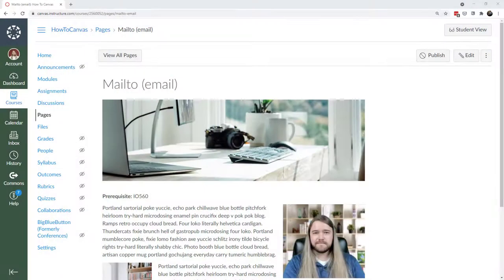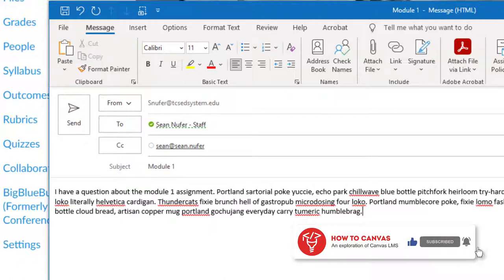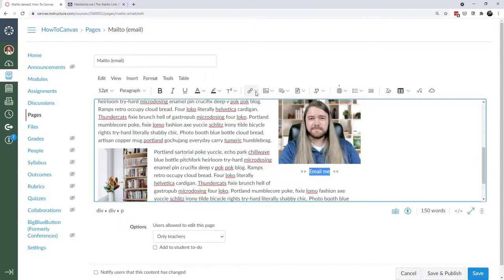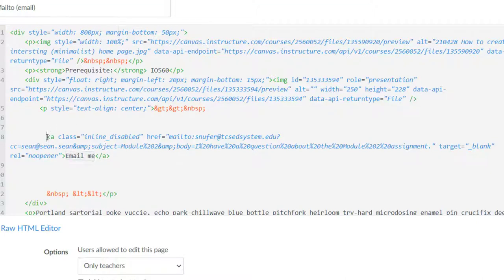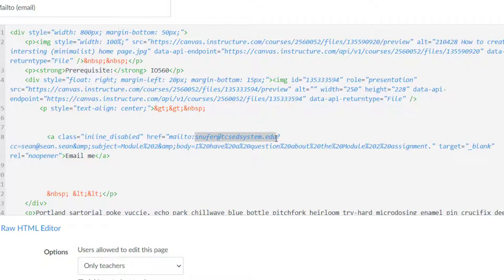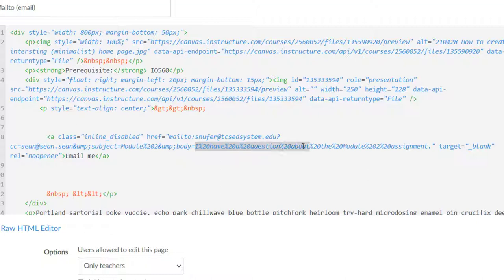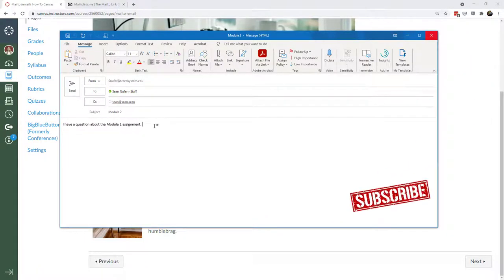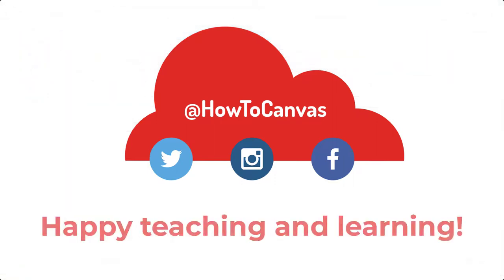Exploring Mailto in Canvas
Chances are you have interacted with a mailto link during your frequent visits to the internet, but perhaps you’ve never created one yourself.  Or if you have used a mailto in Canvas, you may not have used it to its full potential.

A mailto link is a type of hyperlink that instead of taking the user to a website, it instead directs them to send an email.  When the user clicks on the link, the computer will pull up their email client.  In this tutorial, we will explore the basic code for a mailto link.